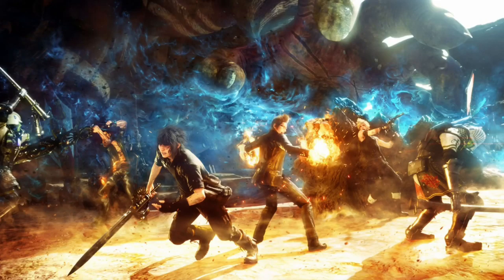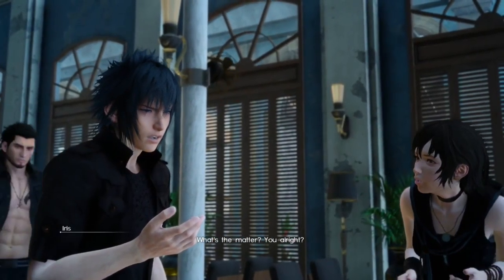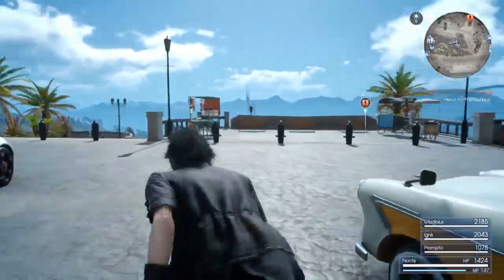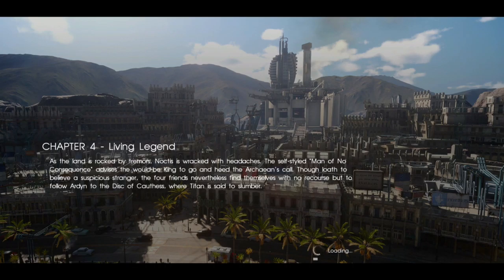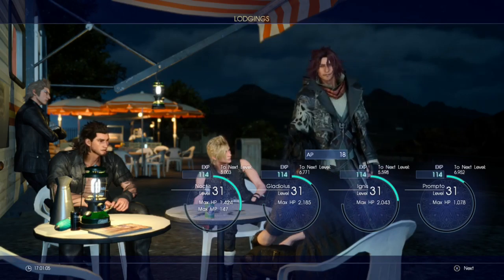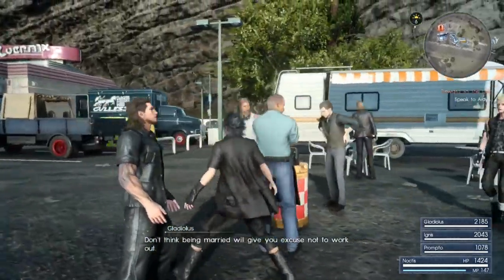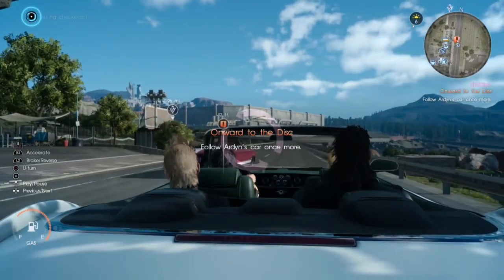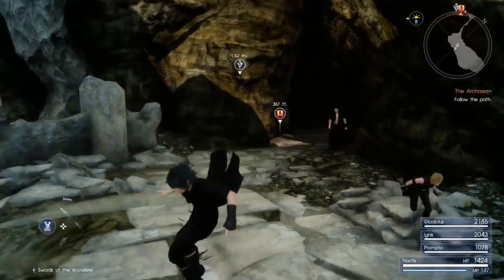Final Fantasy XV (15) Gameplay Walkthrough Part 12- Ardyn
Hi Everyone and welcome back to Final Fantasy XV (15) in this part we meet Ardyn. If you watch the Kingsglavie movie. you can already tell he's bad news.
Final Fantasy 15 is an open world action rpg created by Square Enix
Set in a modernistic fictional world.
Play as Prince Noctis Lucis Caelum and his three loyal companions Gladiolus, Ignis And Prompto as they all embark on an unforgettable journey
For Ps4, Xbox One and PC
Stay Awesome!